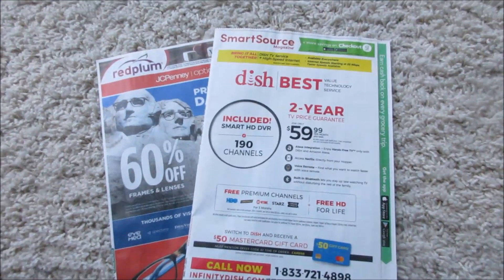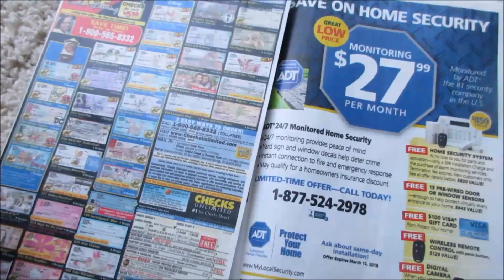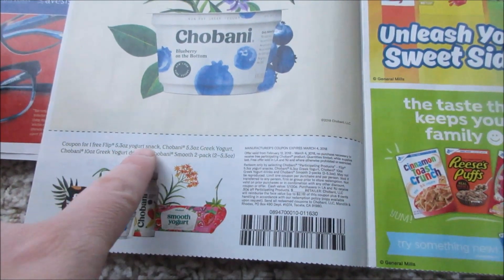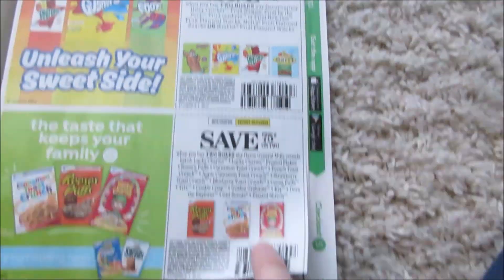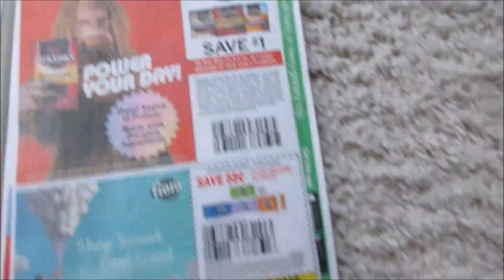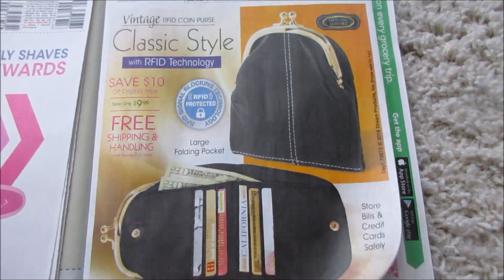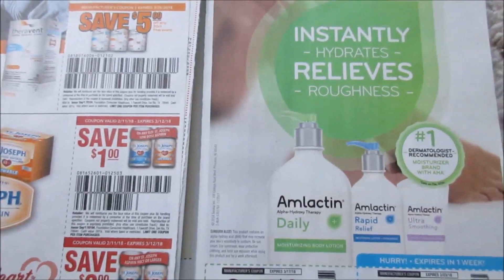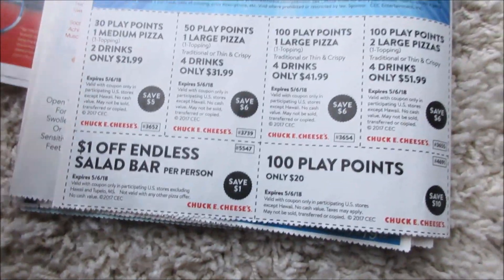What is in My Inserts February 11th 2018